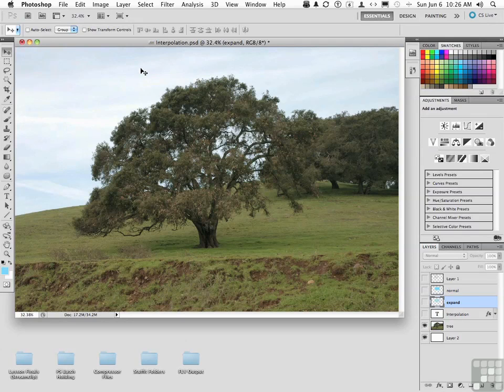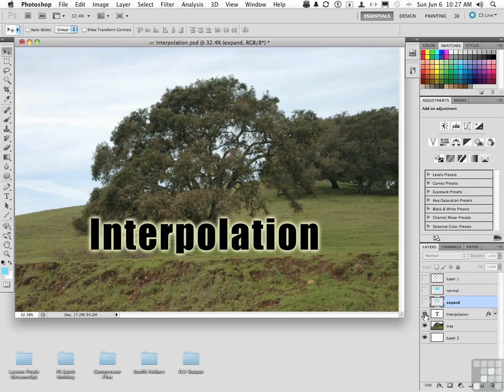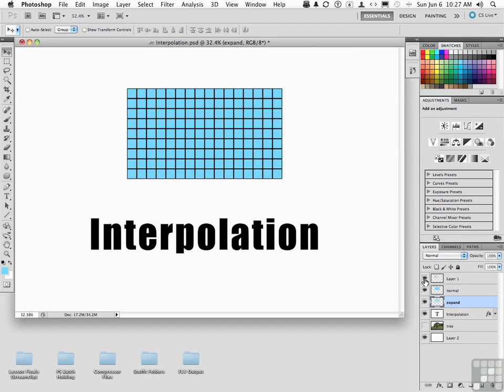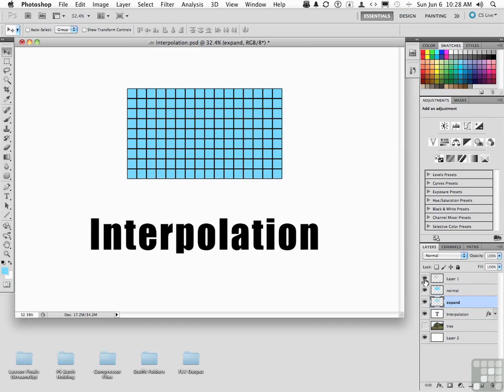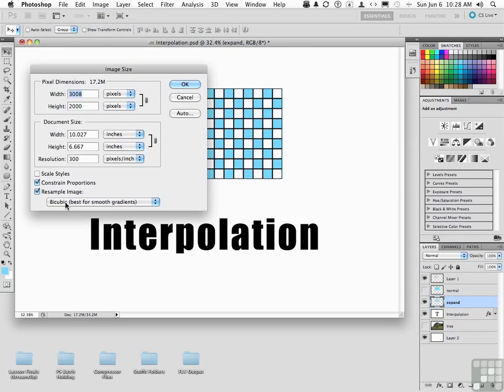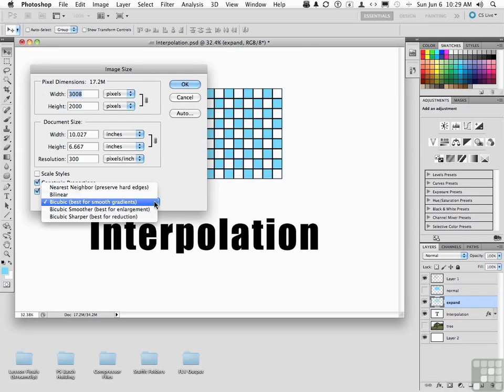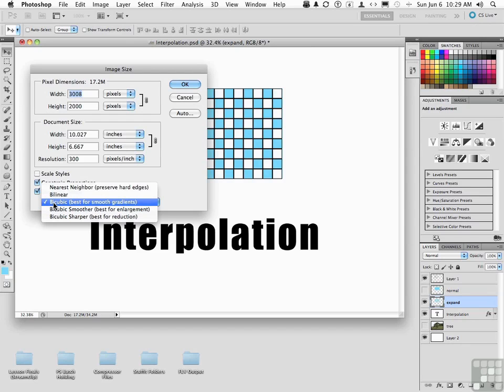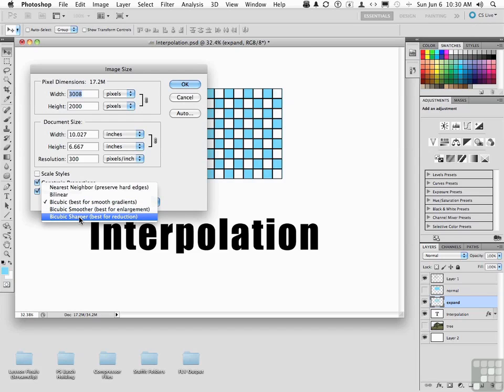15 04 Defining Image Interpolation